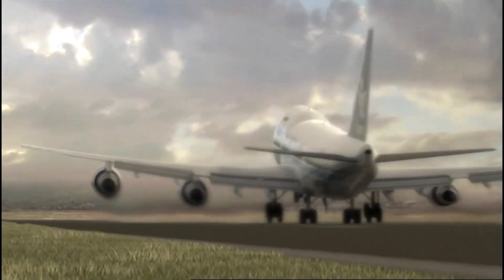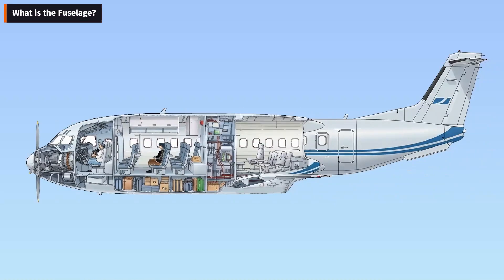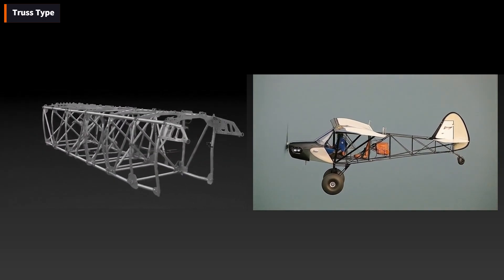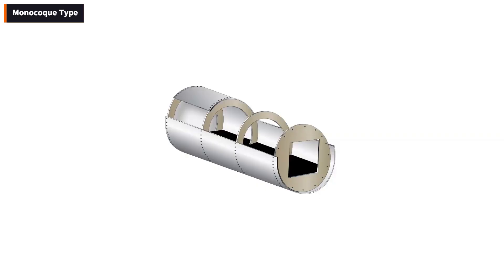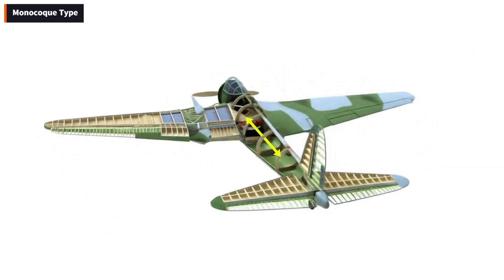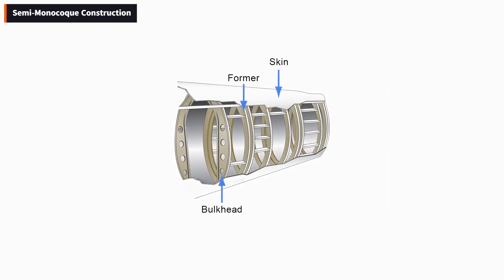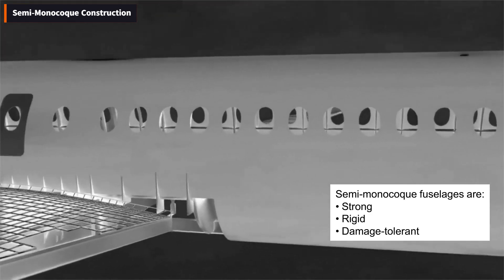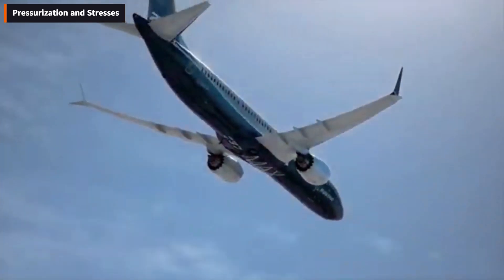Aircraft Fuselage Structure | Construction Explained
The fuselage is the main body of any aircraft — connecting the wings, tail, landing gear, and systems. But what makes it strong enough to withstand flight loads and pressurization? In this video, we explore:
✈️ Truss construction (steel and aluminum frameworks)
✈️ Monocoque & semi-monocoque designs
✈️ Role of bulkheads, formers, longerons, and stringers
✈️ Why modern airliners use semi-monocoque fuselages
✈️ How pressurization and fatigue affect fuselage design

Perfect for student pilots, aviation enthusiasts, and anyone curious about aircraft engineering.
✈️ Airframe Workbook – Fillable & Printable PDF
Enhance your learning with our comprehensive Airframe Workbook, designed for students, technicians, and aviation enthusiasts. It includes:
- Matching
- Knowledge Application
- Multiple Choice with Answers

📚 Explore More Aviation Knowledge:
0:00 Intro
0:22 Workbook
0:45 What is the fuselage
1:10 Truss type
1:31 Monocoque type
2:27 Semi-monocoque
3:19 Reinforced shell
3:27 Pressurization
4:02 Assembly
4:19 Outro